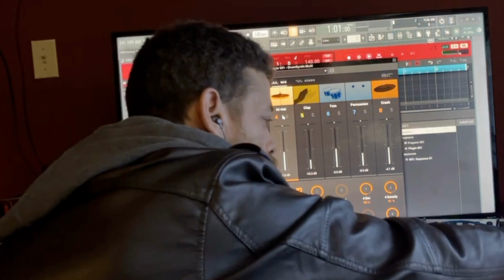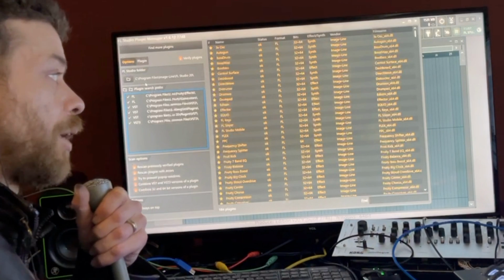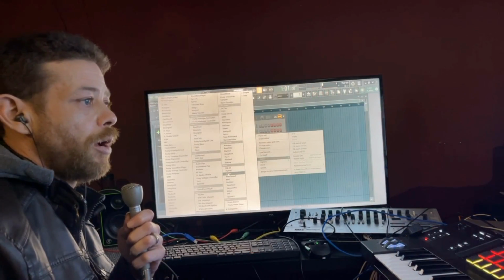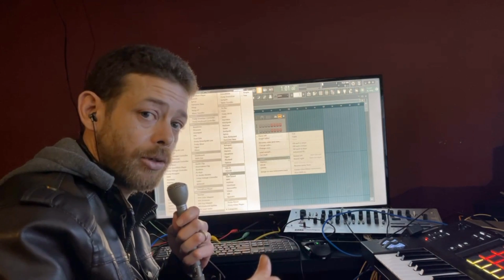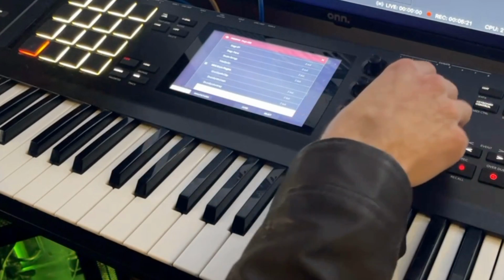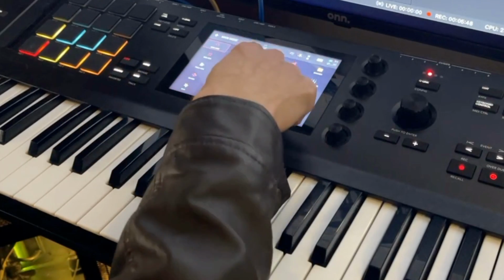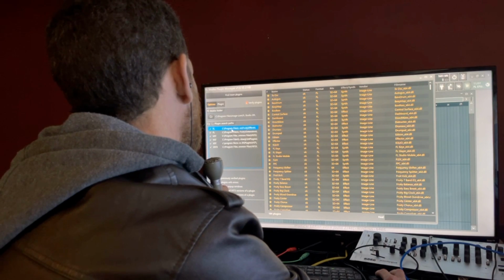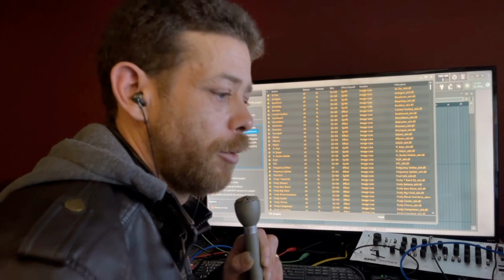Can MPC and FL Studio Get Along?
Can mpc and fl studio users Get Along? well get this the new plugins for fl studio are mpc plugins and i want to show how they get along in the fl daw.